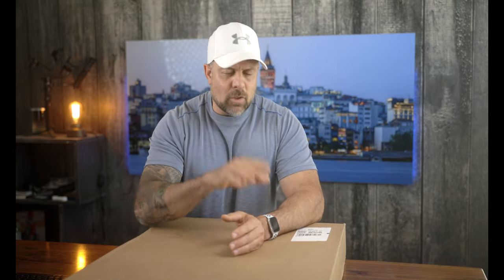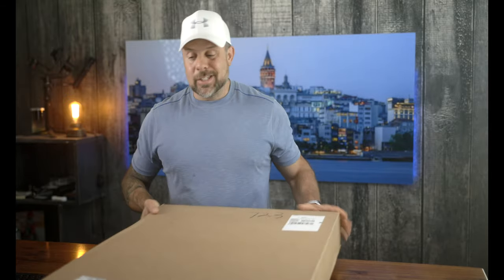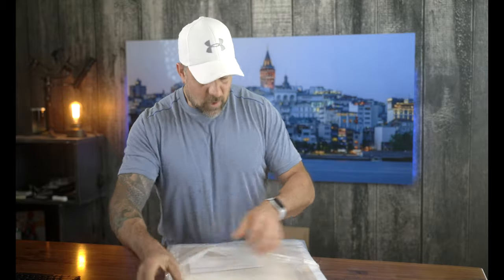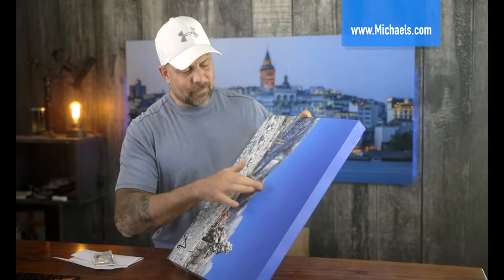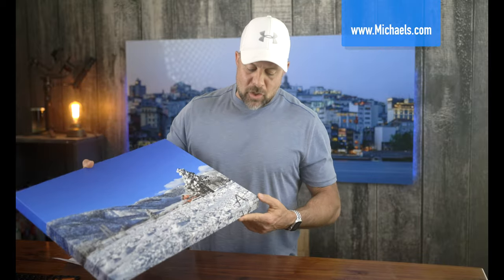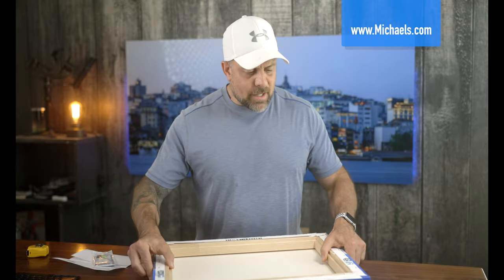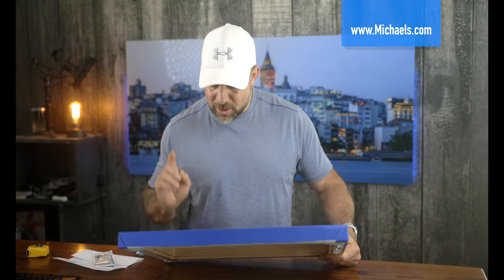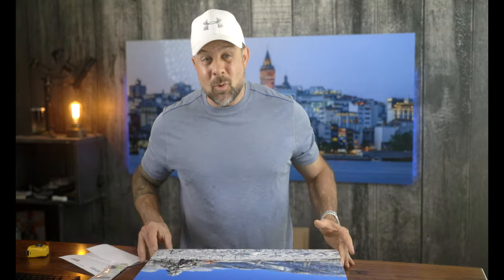Best canvas print SHOOTOUT 2021: Michaels Canvas Print Review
While Michael's is probably better known for arts and crafts supplies, they also offer a canvas print service. In today's video, I'll unbox and review a print that I ordered from Michael's for our 2021 Canvas Print Shootout. I've never purchased a canvas print from Michael's before, so we'll learn together whether their canvases are worth the money or not. Remember that we've got several more canvas print reviews to wrap up for our 2021 shootout, and I'll announce the winner of the shootout in the coming weeks after all individual reviews are done.

**Others will be added as we release**

2nd Best Camera
Favorite Lens
70-200mm Awesomeness
2nd Favorite Lens